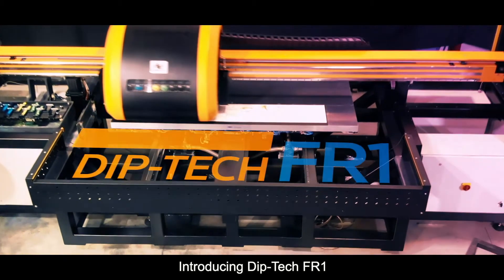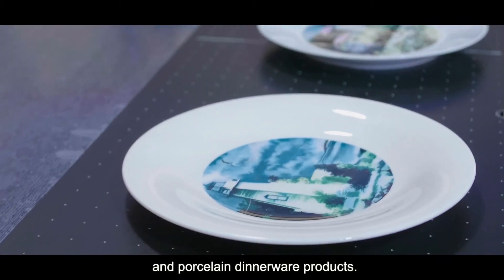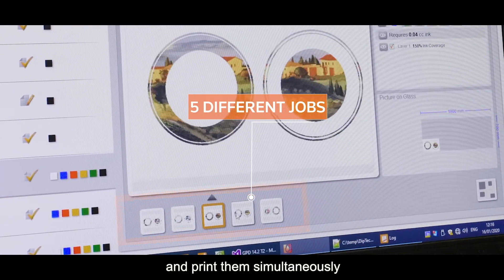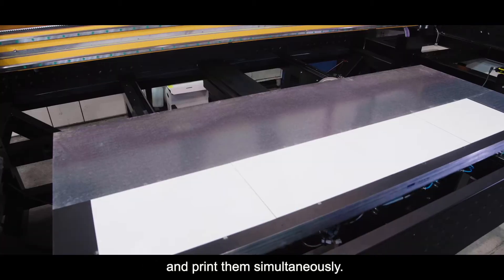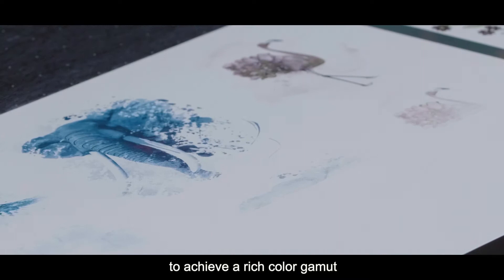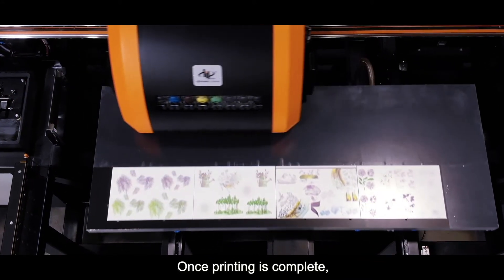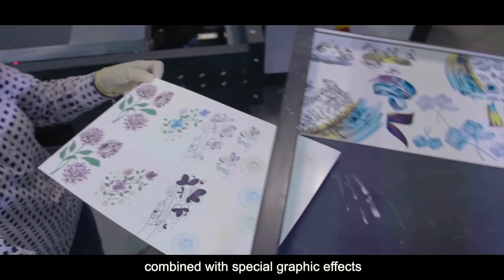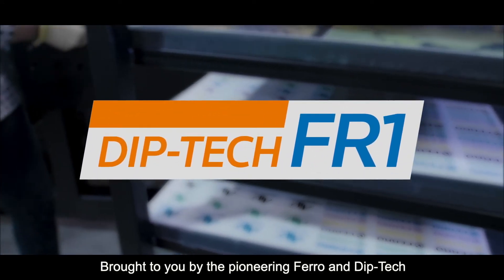Dip-Tech FR-1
The first-ever digital printing solution for decal applications.